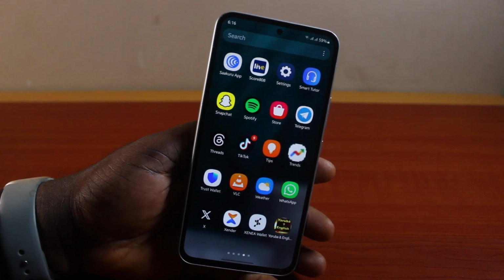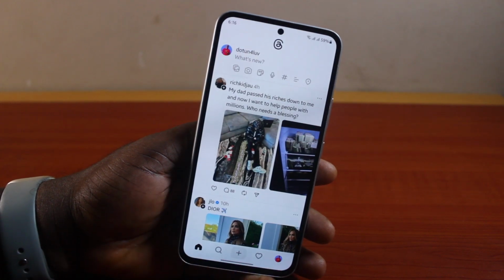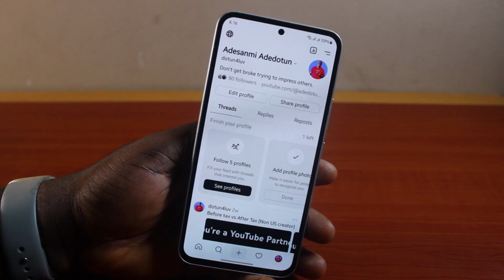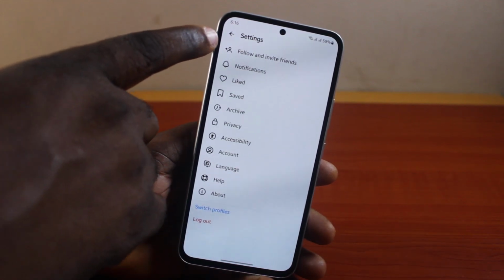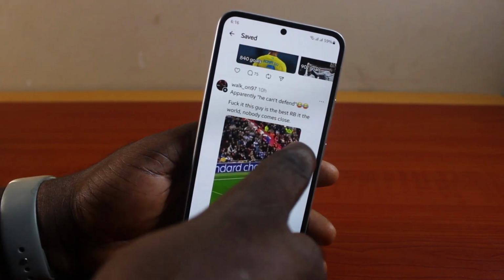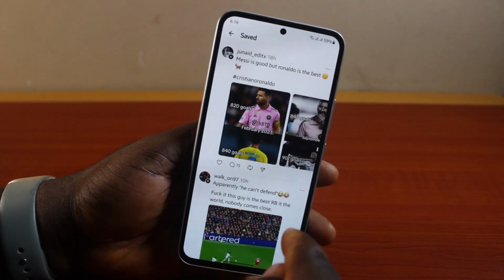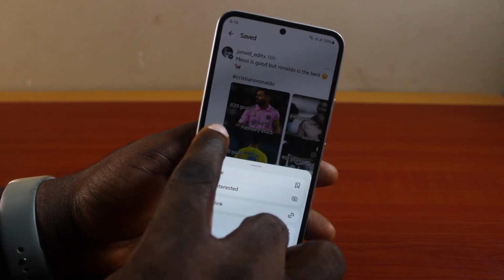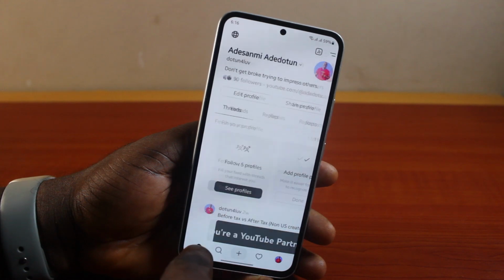How to See Saved Posts on Threads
Cheap iPhone
Cheap Samsung Phone
Cheap Apple Watch
Cheap Digital Camera
Cheap YouTube Microphone
Cheap MicroSD Card